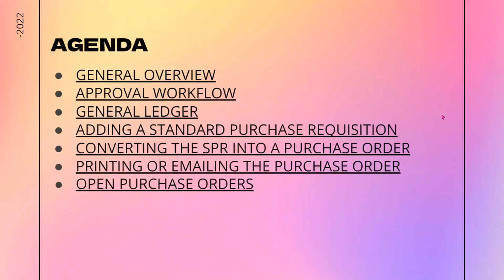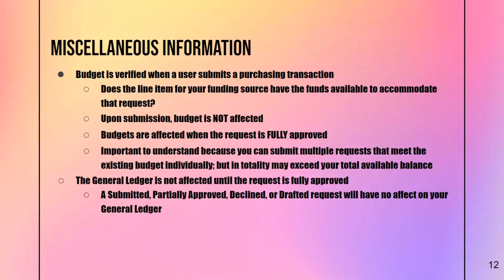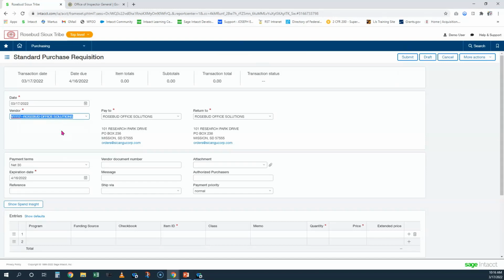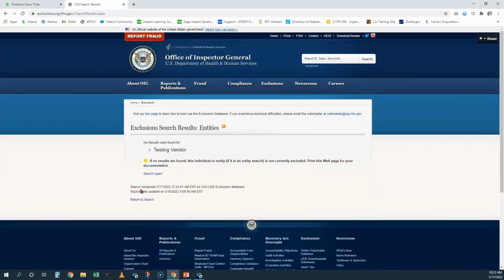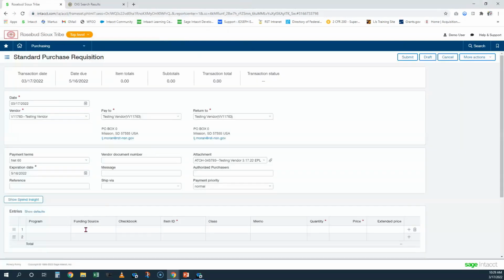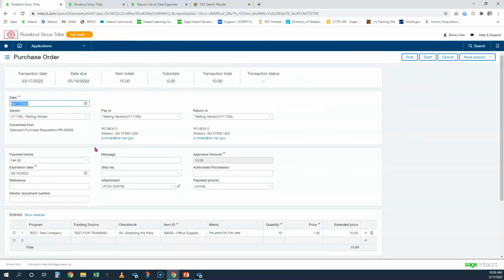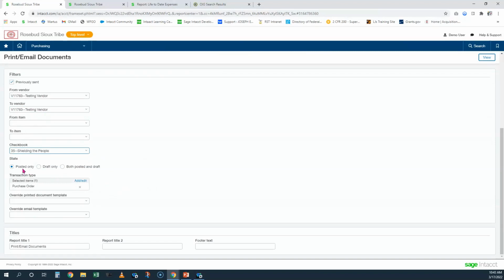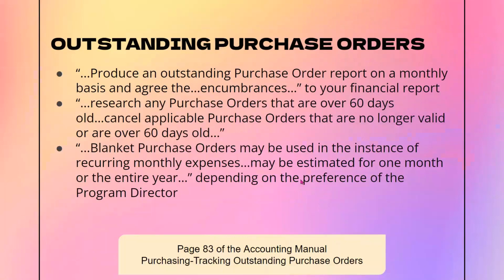Intacct - Standard Purchase Requisition LIVE SESSION 3.17.22